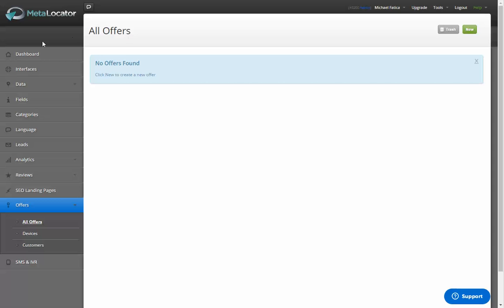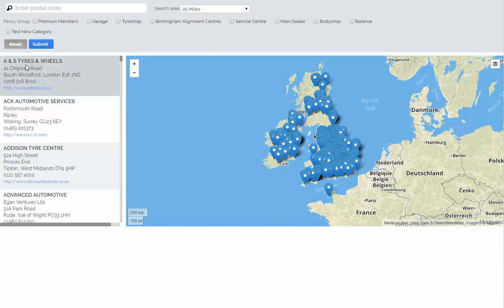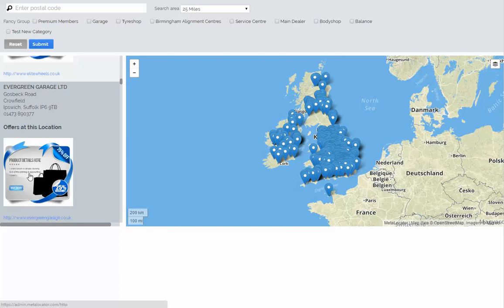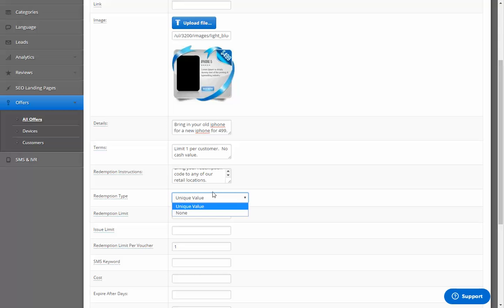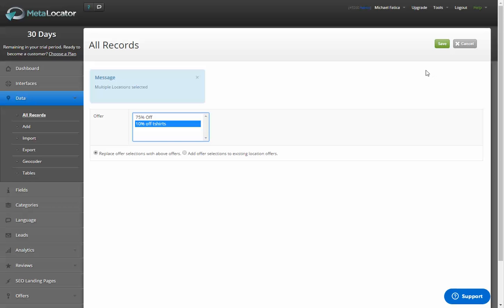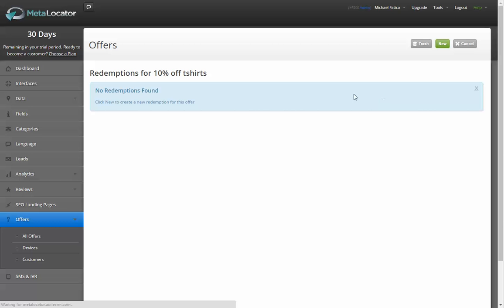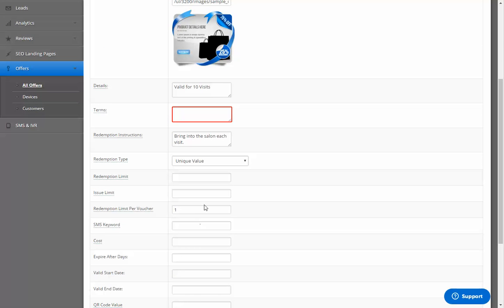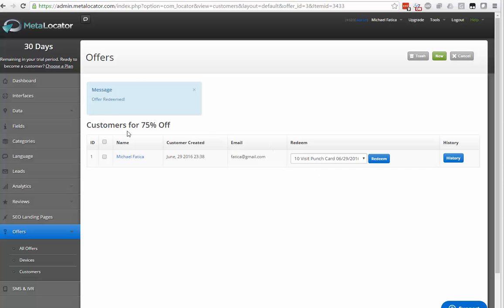MetaLocator coupons and offers setup